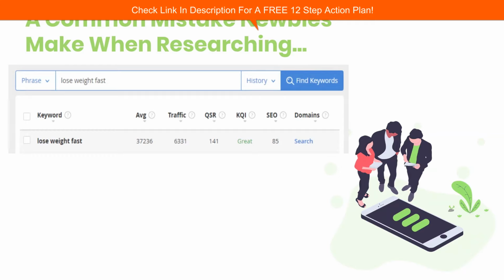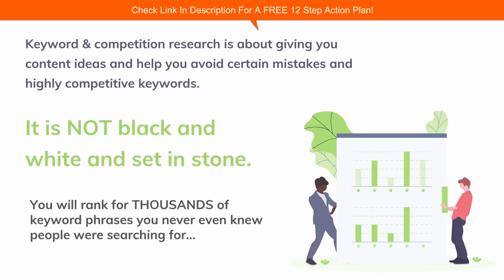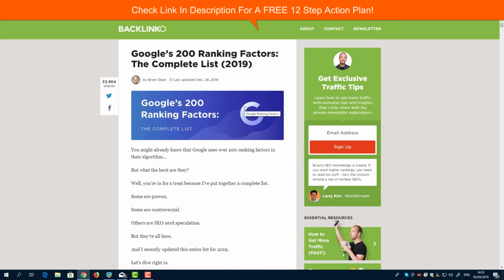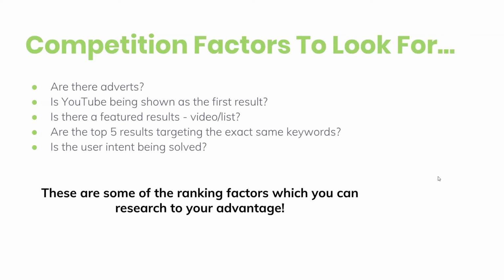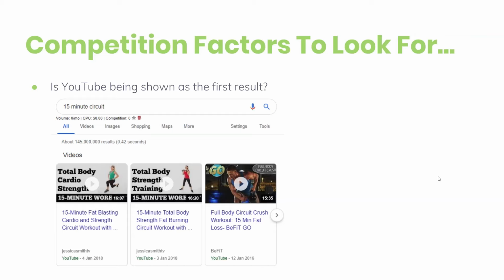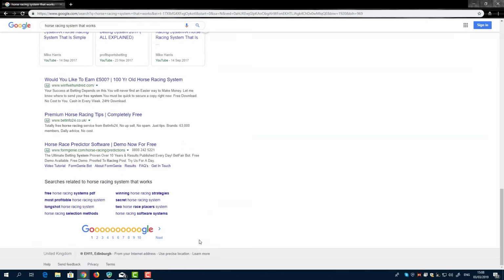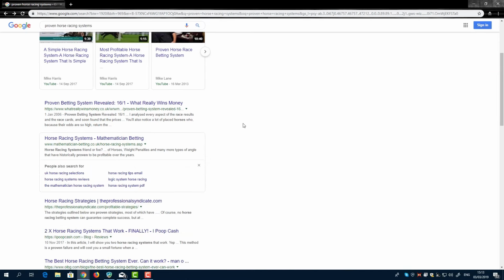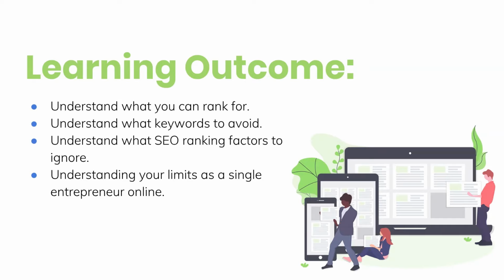5000 Free Website Visitors - How I Get Free Traffic To My Blog - Beginner SEO Guide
This is a detailed tutorial which show you exactly how I get 5000 free website visitors to ONE single blog post on my website. Search Engine Optimisation is very easy once you focus on the basic ranking metrics.

Free Training That WORKS - FREE Action Plan for the best results.